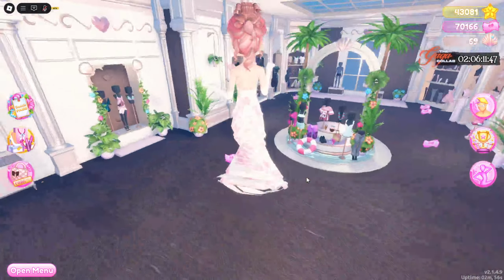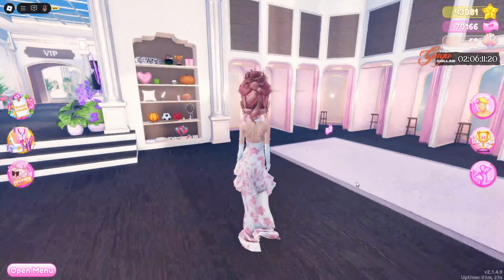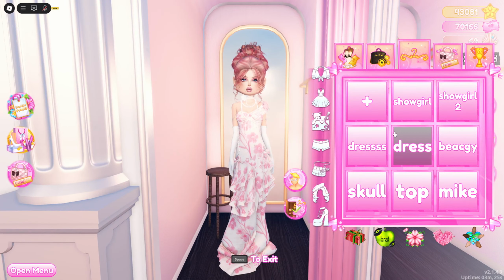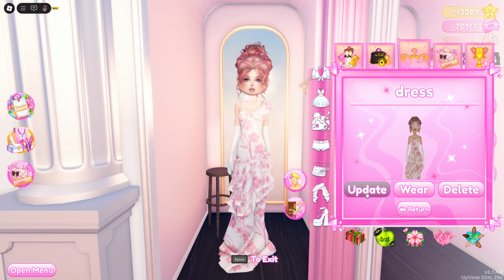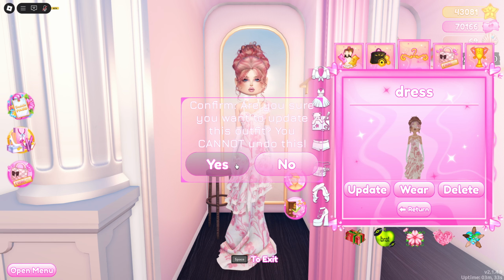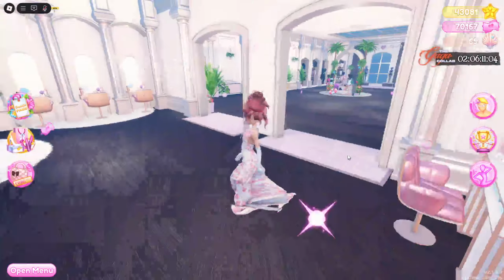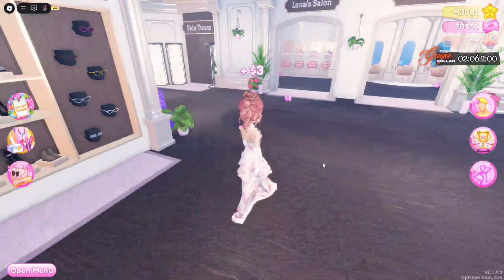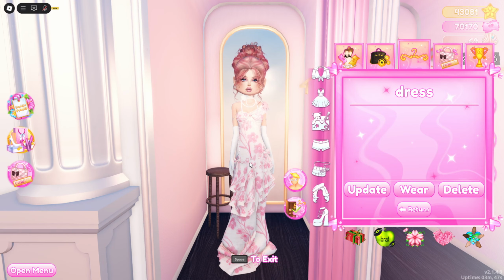💾 Update Your Saved Outfits in Dress to Impress — EASY Tutorial! 👗💖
Tired of having to start from scratch every time you want to change your look? 🌸 In this quick and easy guide, I’ll show you exactly how to update your saved outfits in Roblox Dress to Impress without making a brand new one! 🪞💃

This tutorial is perfect for players who want to save time and still look fabulous. You’ll learn how to:
✅ Edit your existing saved outfits step-by-step
✅ Change clothing, accessories, and colors with ease 🎨
✅ Keep your favorite items while refreshing your look
✅ Organize your saved outfits for quick access 💾
✅ Bonus pro tips for keeping your outfit collection neat & stylish

💡 Pro Tip: Stick around until the end for secret outfit management hacks that make switching styles a breeze!

Perfect for Roblox stylists, fashion lovers, and Dress to Impress players who want to spend less time editing and more time slaying on the runway. 👑